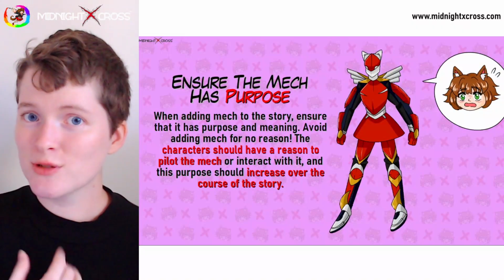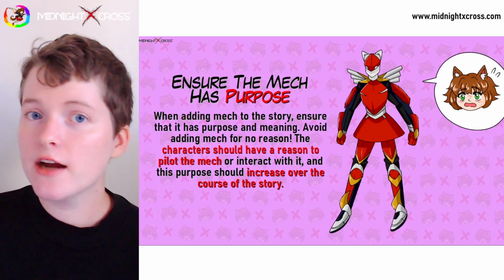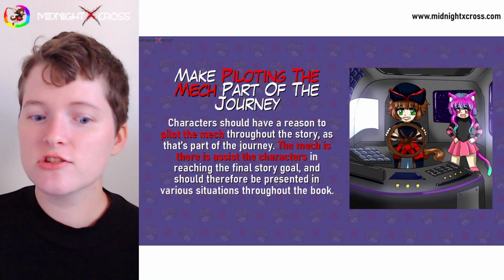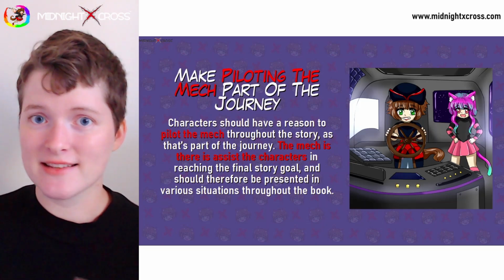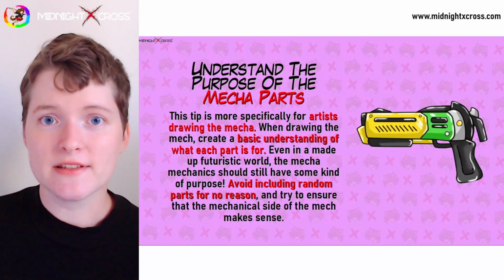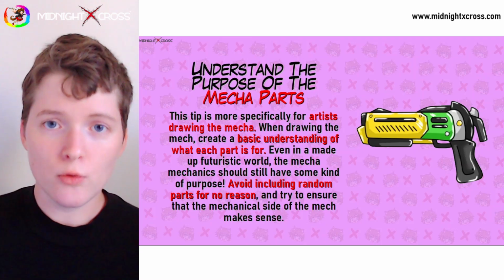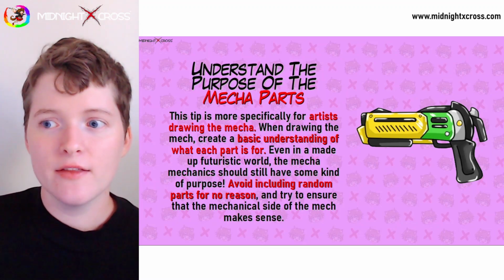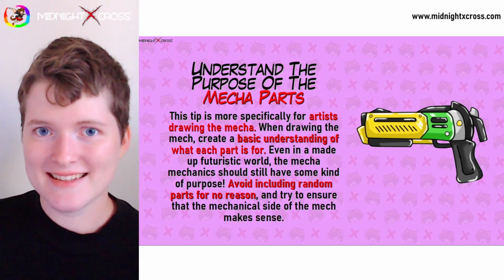How To Create A Mecha Manga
In today's video, we're discussing some tips to help you create a mecha manga, comic, or light novel! Mecha is a genre popularised by anime and manga, which focuses on characters piloting giant humanoid robots. Today, we will be looking at some key features of this genre, so you can apply the techniques to your stories.

0:00 Intro
0:09 What Is Mecha?
0:32 Tip 1
0:54 Tip 2
1:30 Tip 3
1:58 Tip 4
2:36 Tip 5
3:19 Tip 6
3:51 Tip 7
4:27 Tip 8

Want more tips and advice? No matter what part of the creative process you are at, these downloadable materials will help you every step of the way

My book, 'Having Faith', is now available on a variety of online bookstores and ebook libraries. It is also available to read online on Webtoons.To learn more about this graphic novel project, visit my